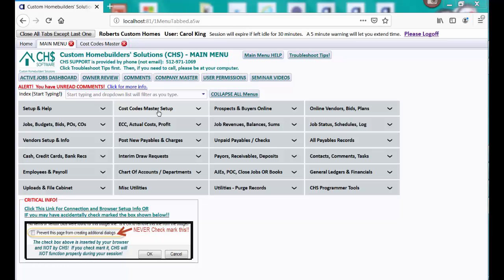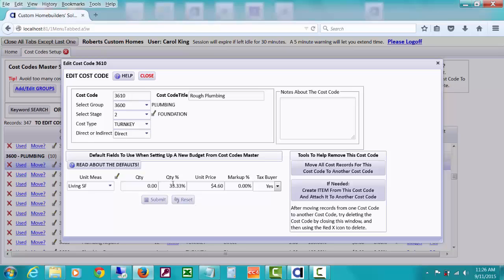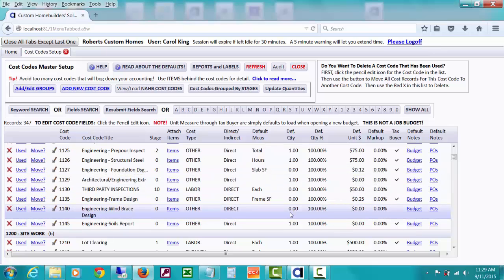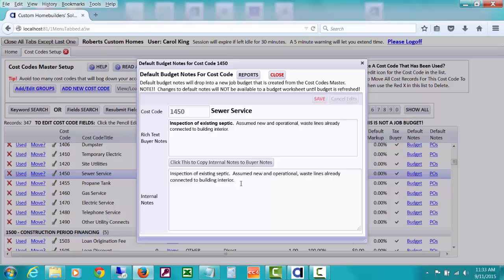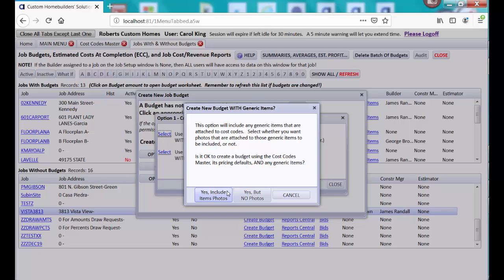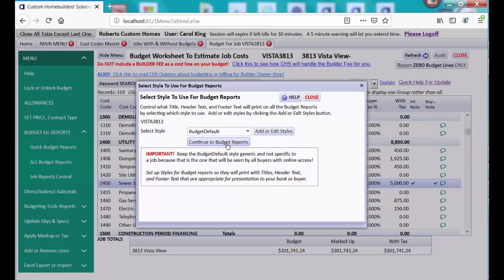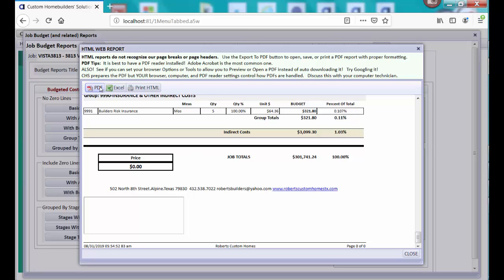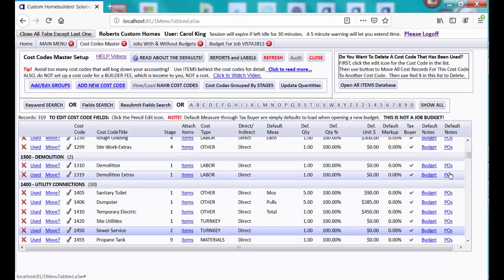N322 Cost Codes Master Default Pricing And Budget Notes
How to attach master default pricing and budget notes to Cost Codes so that the defaults will drop into new Job Budgets.  In Custom Homebuilders' Solutions (CHS) software.